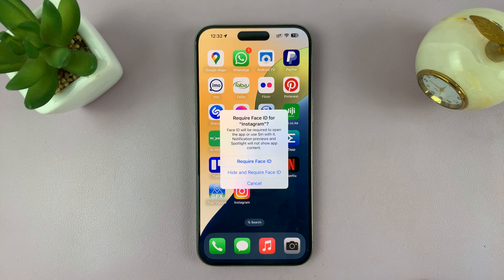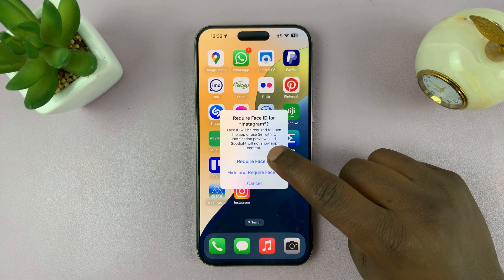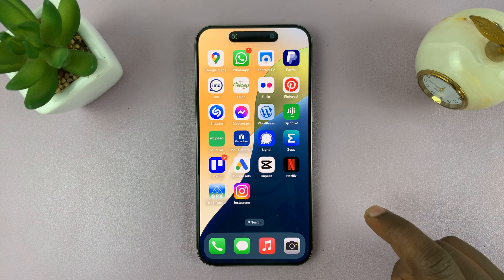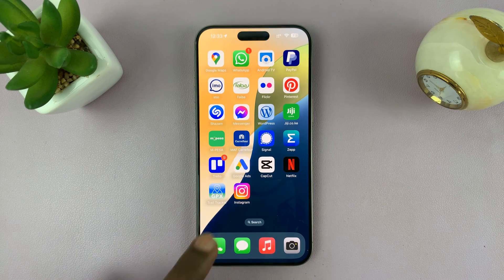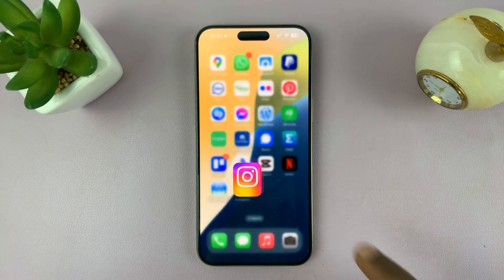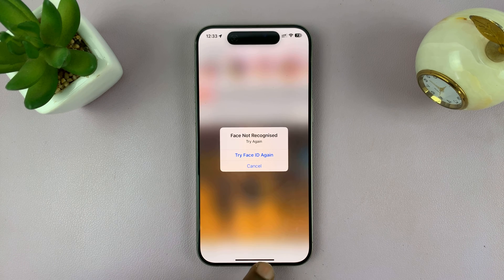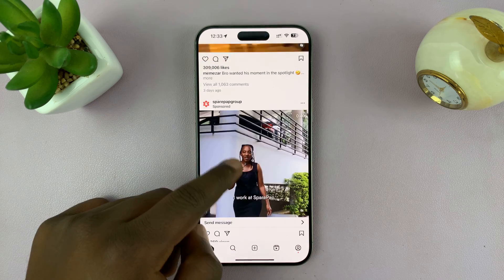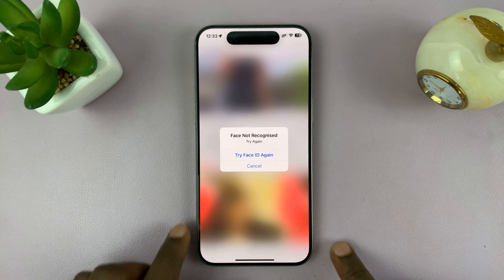iOS 18: How To Lock Apps With Face ID / Fingerprint On iPhone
Our comprehensive guide on how to lock your apps using Face ID or Fingerprint on iOS 18 for iPhone.

Whether you're looking to enhance your privacy or keep your sensitive information secure, this tutorial will walk you through the step-by-step process of setting up app locks on your iPhone.

How To Lock Apps With Face ID or Fingerprint In iOS 18:
How To Lock Apps With Face ID or Fingerprint In iOS 18 For iPhone:
How To Lock Apps With Face ID In iOS 18:
How To Lock Apps With Fingerprint In iOS 18:
How To Lock Apps With Face ID In iOS 18 For iPhone:
How To Lock Apps With Fingerprint In iOS 18 For iPhone:

Step 1: Go to your home screen or apps screen and find the app you want to lock.

Step 2: Tap and hold on the app icon until a menu appears. From the menu, select "Require Face ID". If you haven't set up Face ID, you can select "Require Passcode".

Step 3: From the window that pops up, select either "Require Face ID" or "Hide and Require Face ID". This depends on whether you want the app to be hidden as well, or not.

Once you make your choice, your Face will be scanned to lock the app. If you haven't set up Face ID, you will be prompted to enter the passcode.

Your iPhone will now require biometric authentication to open the apps.

Cell Phone Tripod Adapter